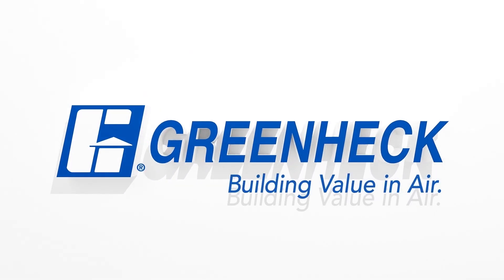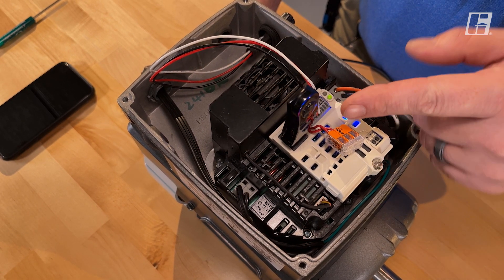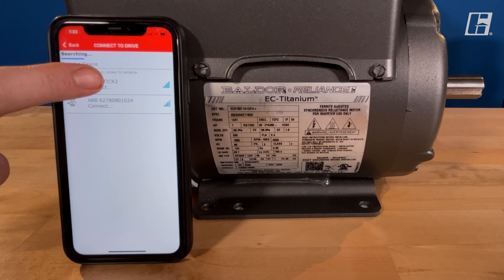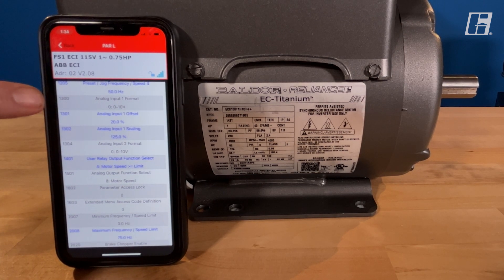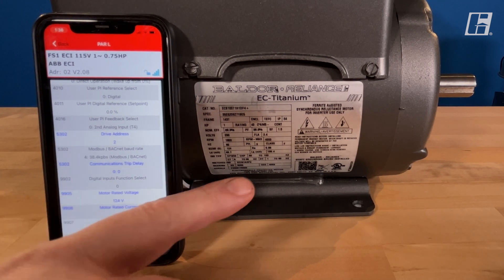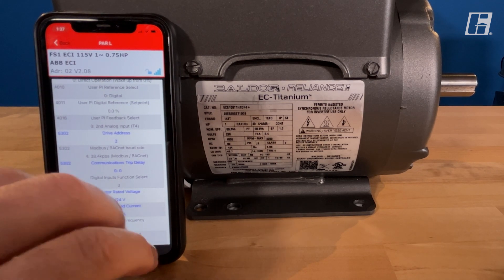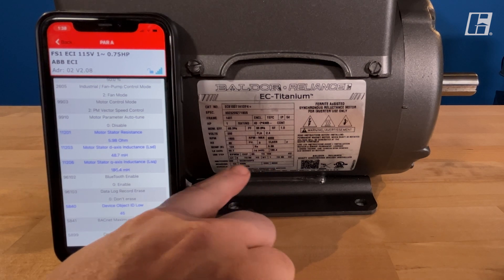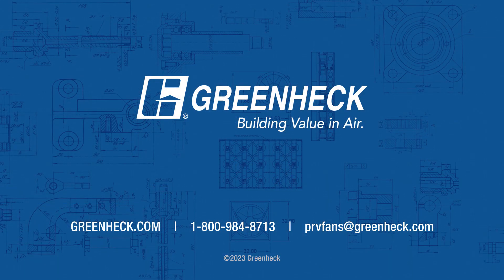Greenheck - Vari-Green® ECM Tools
In this episode we will use a mobile app to troubleshoot and look at fan perimeters. and bookmark our Vari-Green video channel to stay up to date with Quick Start and How-to information.